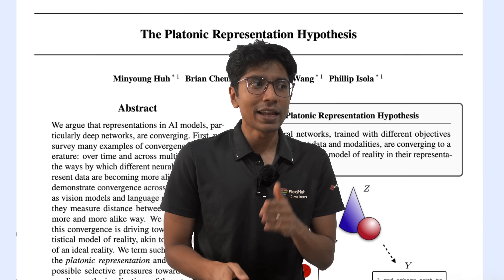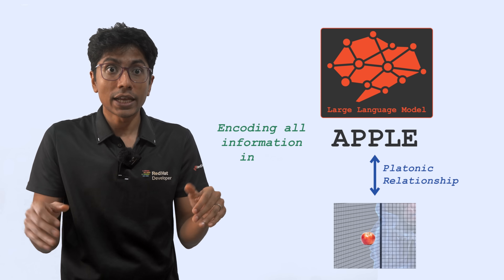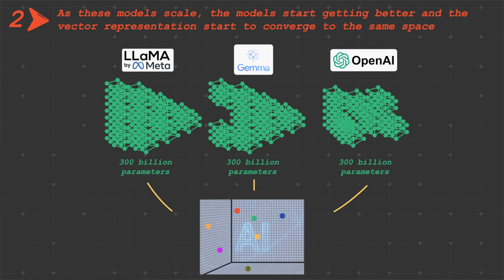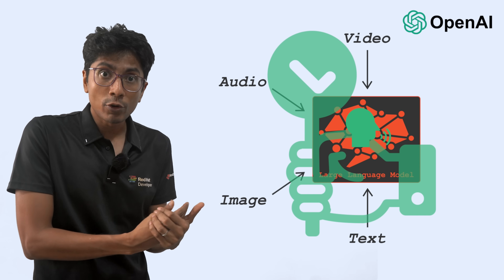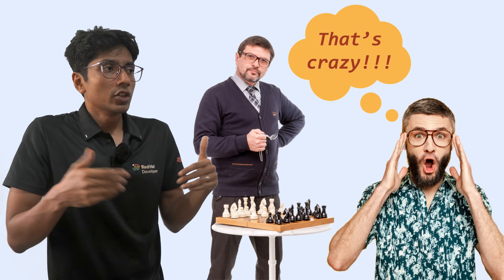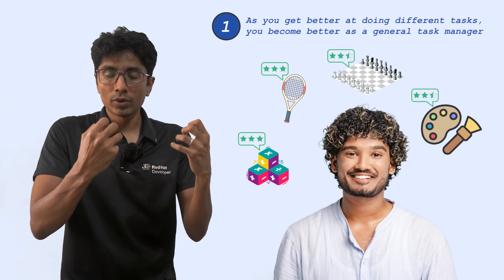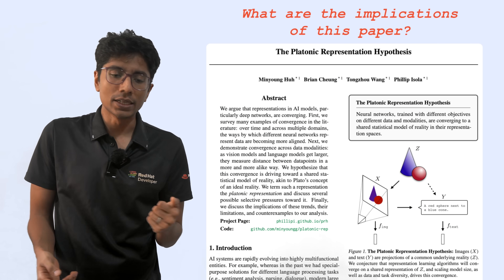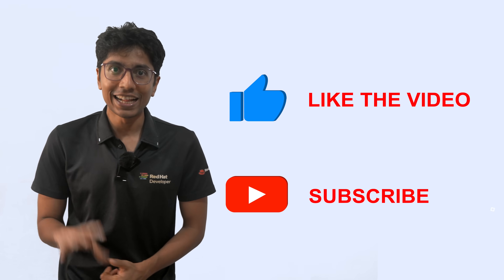Philosophy meets AI. Platonic representations could be real...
In this video, we dive into a new paper on "Platonic representations".

1. What are Platonic forms?
2. Is AI validating the hypothesis?
3. Why are the results so shocking?

This video is worth watching if you’re a philosophy student or an AI engineer.

00:00 The Gist
00:21 Platonic Object Representation
01:30 Facts supporting the hypothesis
05:34 Why would this be true
07:34 How does this affect us?
08:51 My opinion

Cheers!